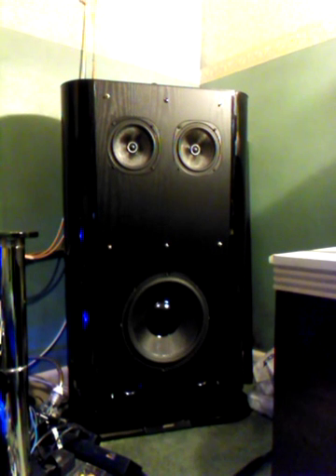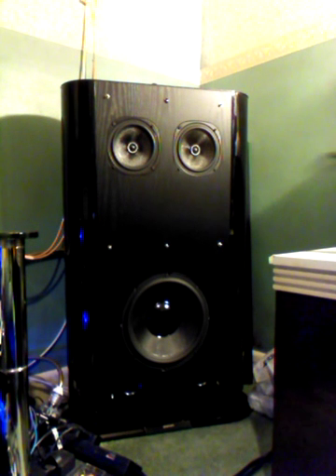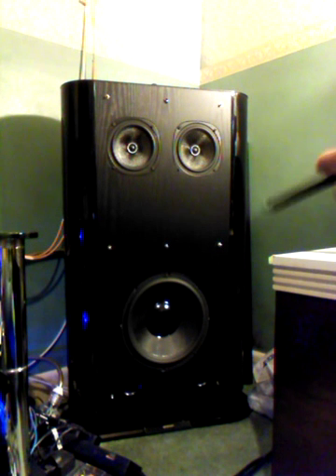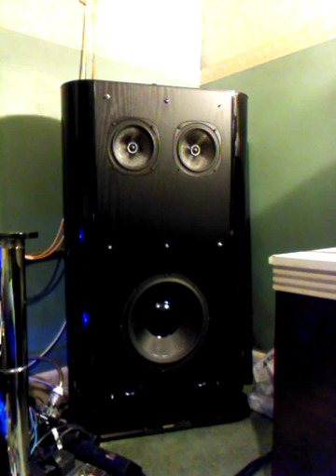Azatom ibigboy 2 Drum & bass test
Sorry people this was recorded on my nexus 7 so the sound quality wasn't at its best, but I can confirm you will not find a better system for £1000